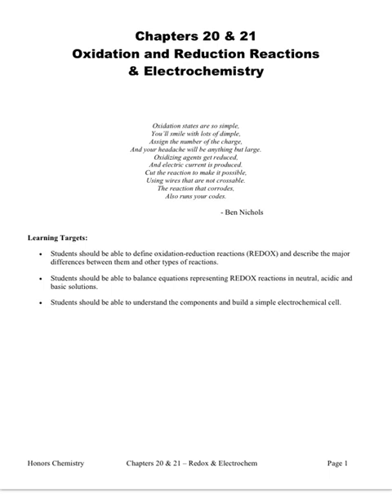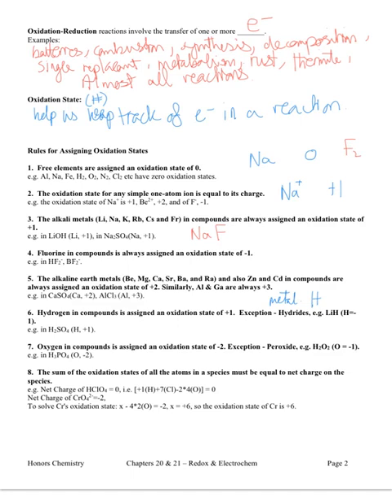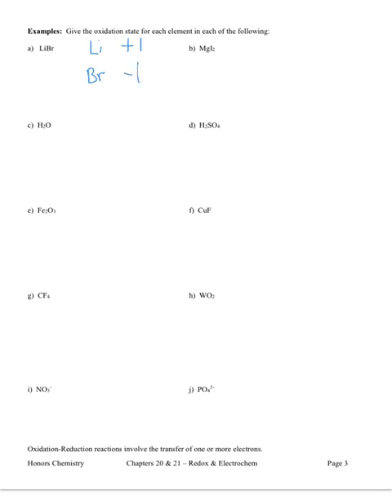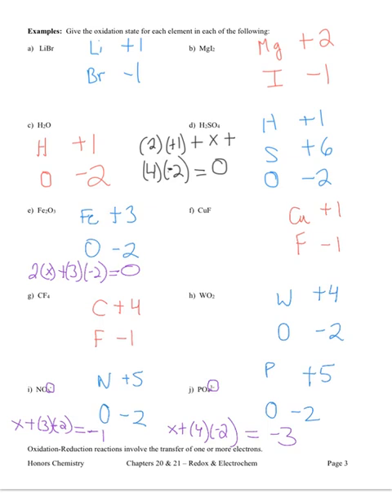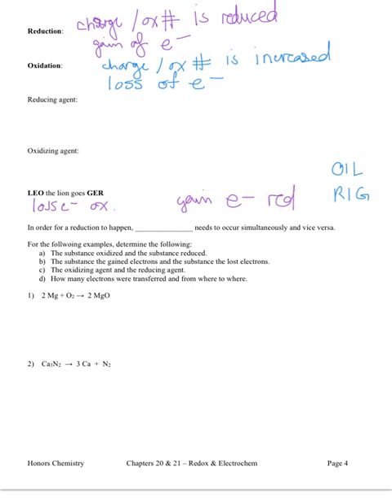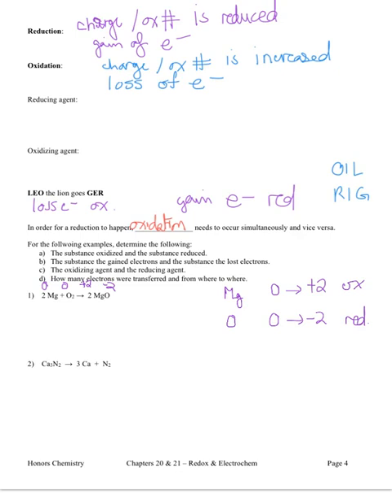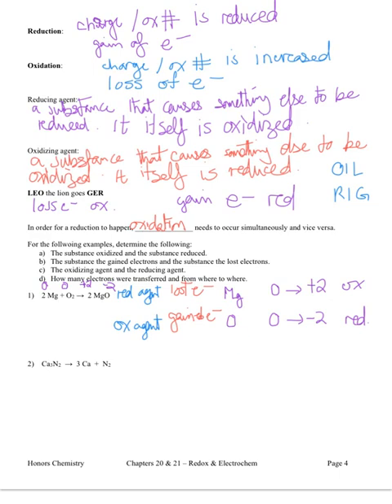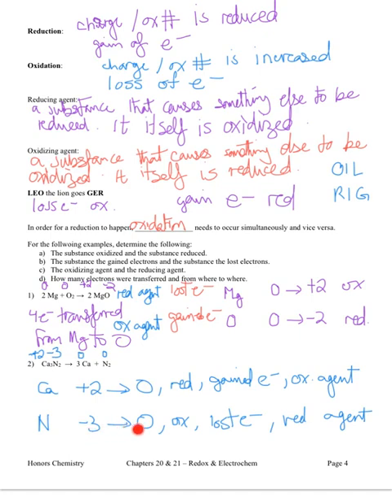Hon Chem - Redox - Redox Intro - Part 1 of 4